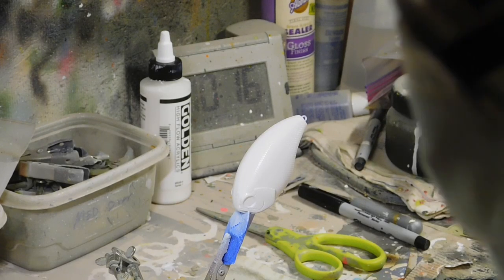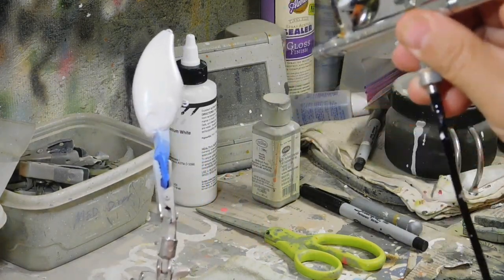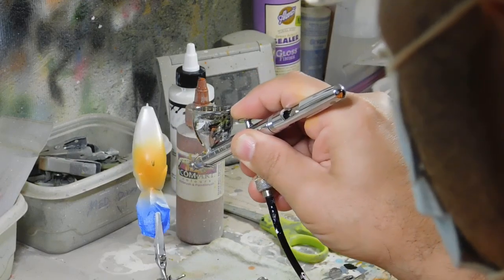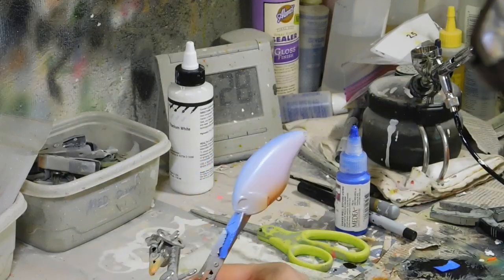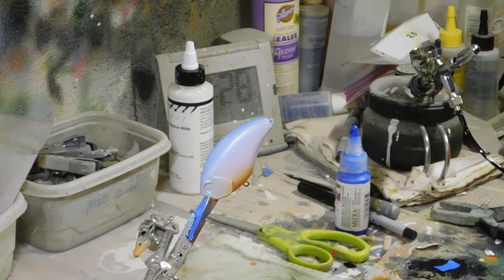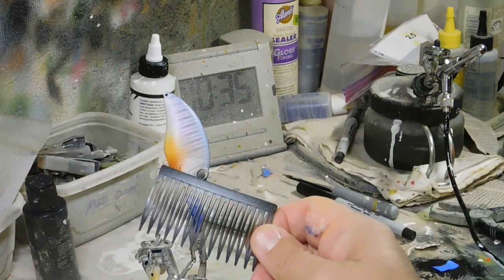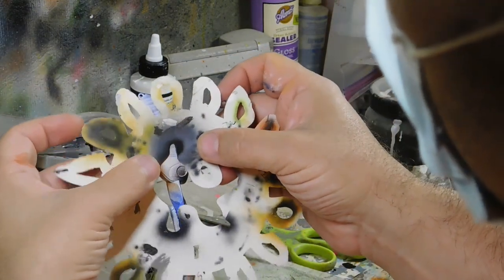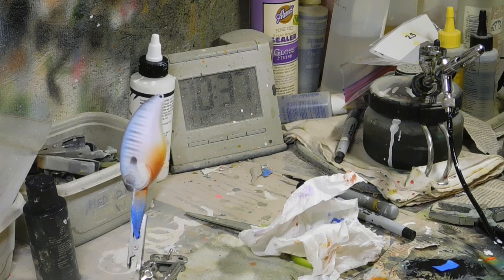Painting a Renegade Gill Crankbait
A How To video on painting a fishing lure in my original colors I call Renegade Gill. Learn how to blend colors using the airbrush for a more realistic look!